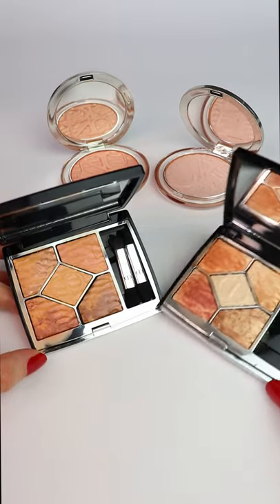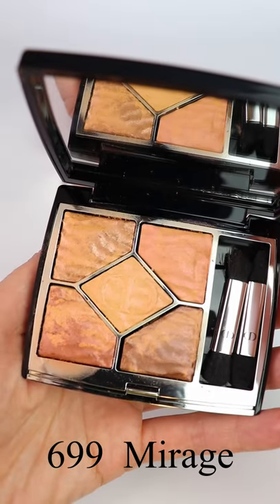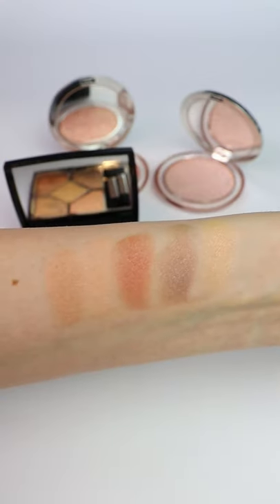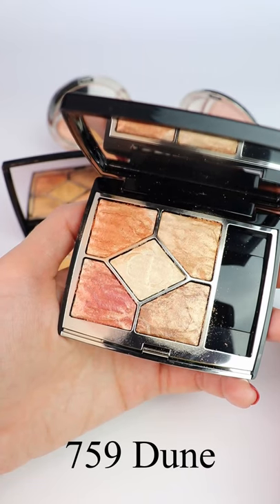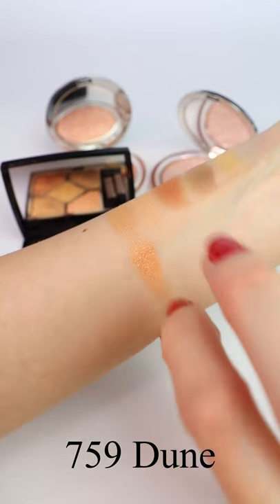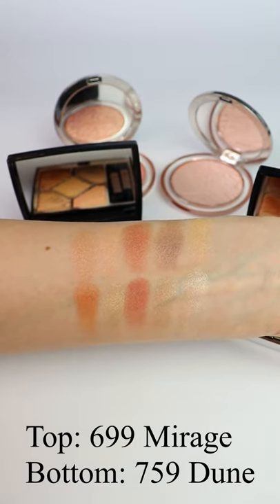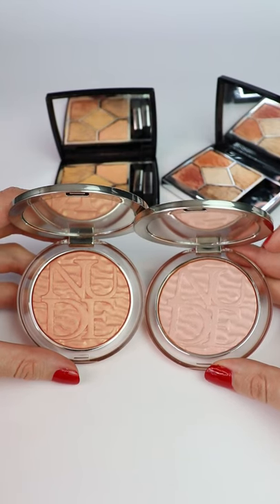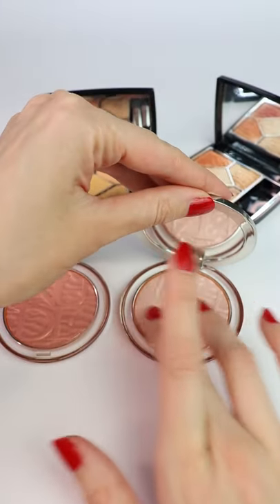NEW DIOR SUMMER 2021 MAKEUP COLLECTION SWATCHES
New DIOR Summer 2021 palettes (Nordstrom) (Selfridges);

Hello dear friends and welcome to another SHORTS video 😊 I hope you are going to enjoy! You can watch my SHORTS video on the YouTube app too. That way the video will appear on the whole screen of your mobile phone.
Did you pick anything from the new Dior Summer 2021 makeup collection?